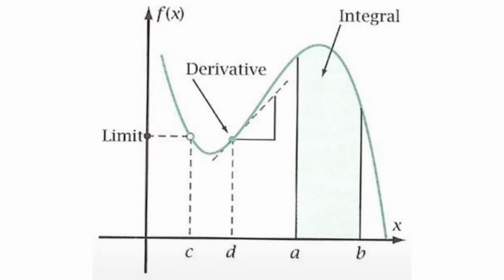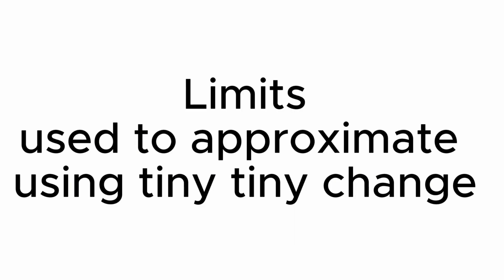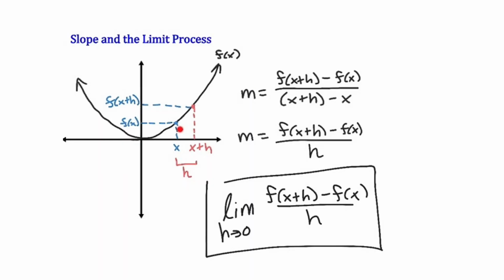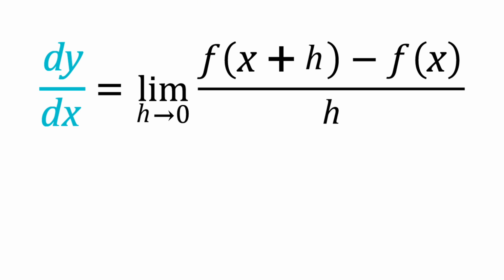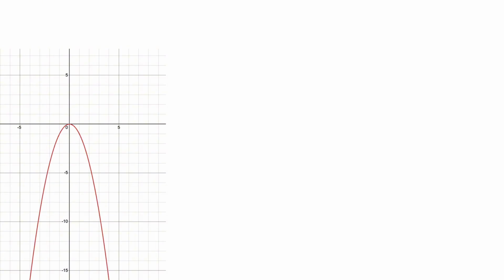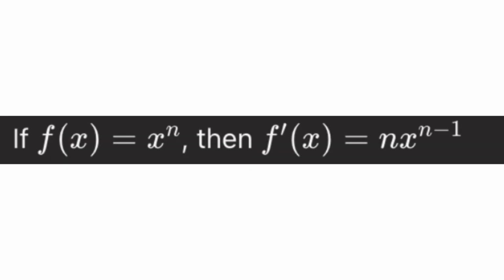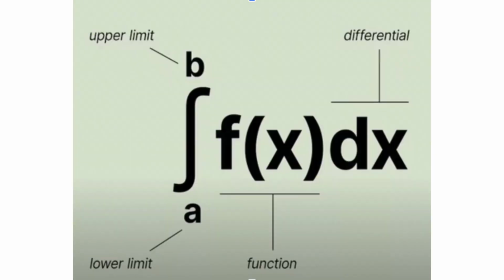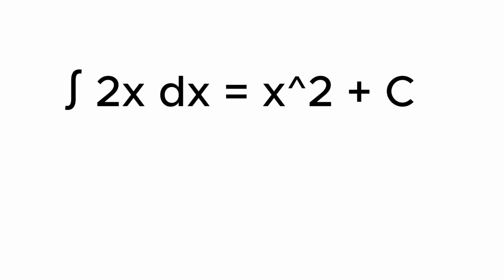Intro to Calculus in 5 minutes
Introduction to calculus under 5 mins